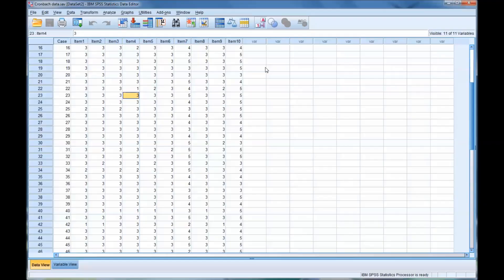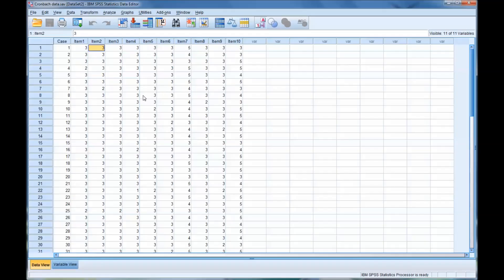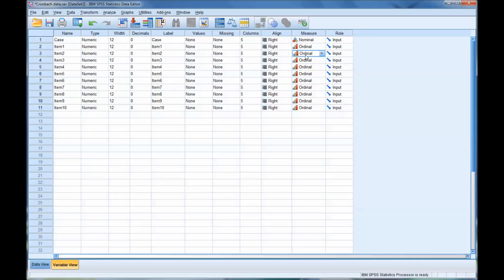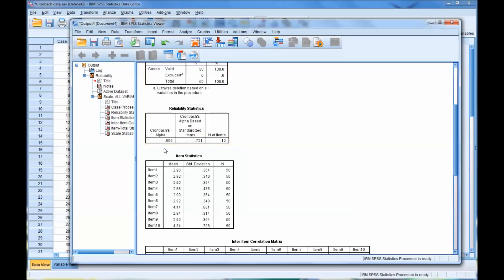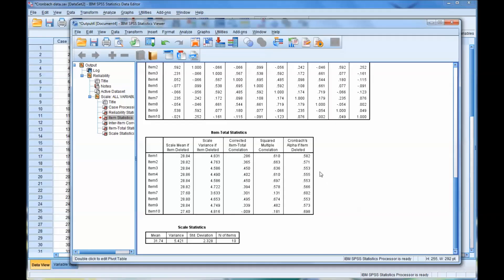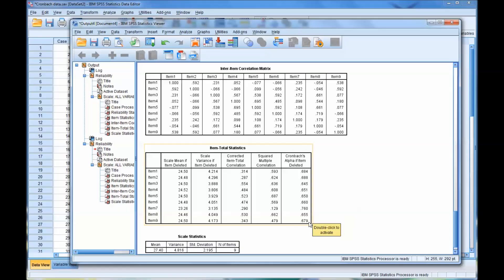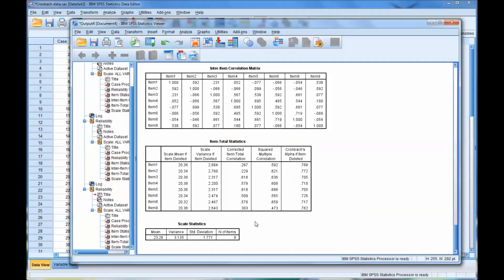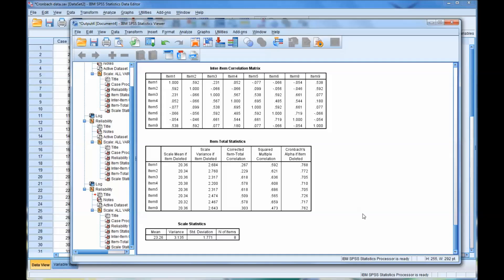Calculating and Interpreting Cronbach's Alpha Using SPSS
This video describes how to calculate and interpret Cronbach's alpha using SPSS.